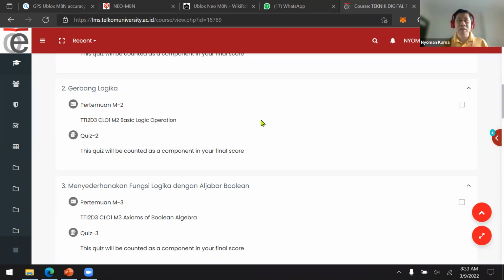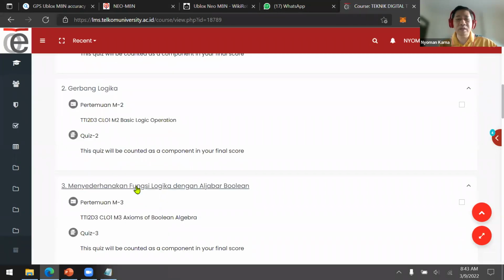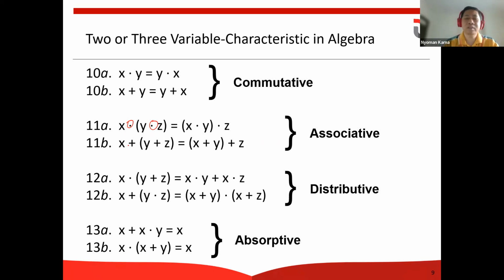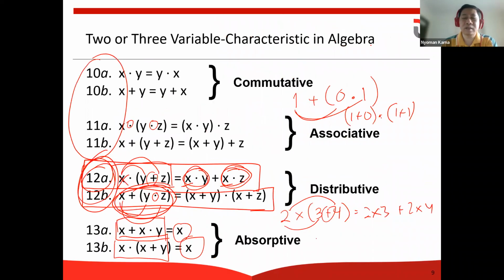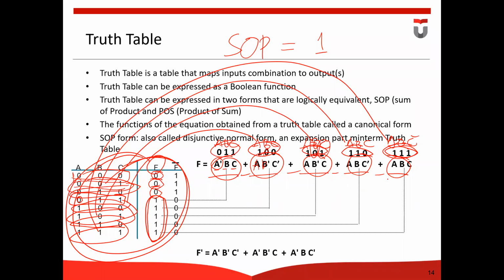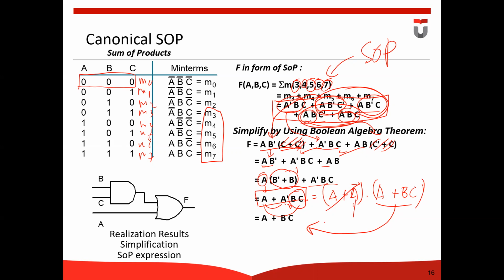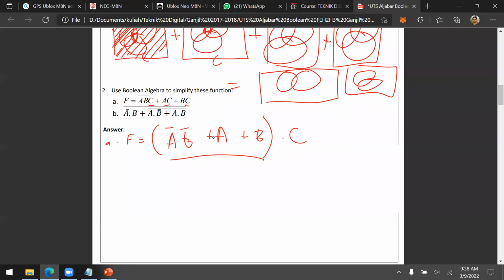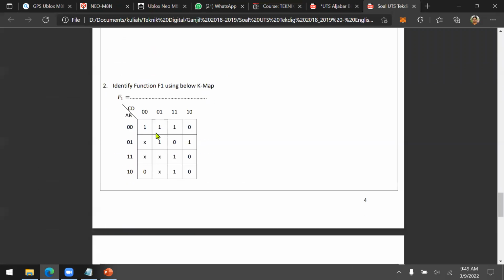Teknik Digital TT-44-INT #3